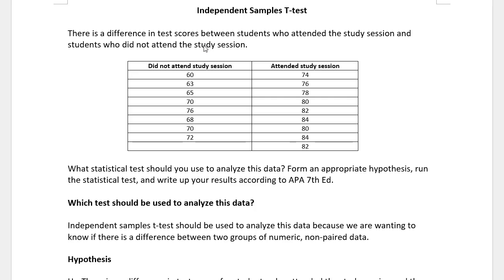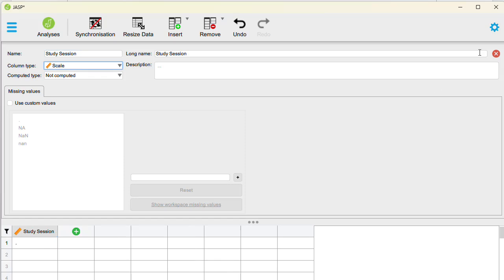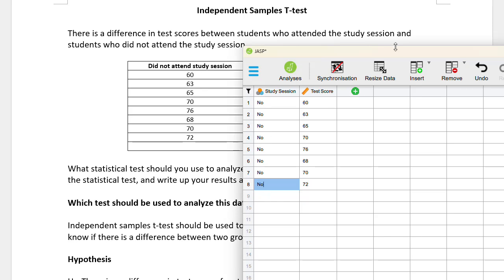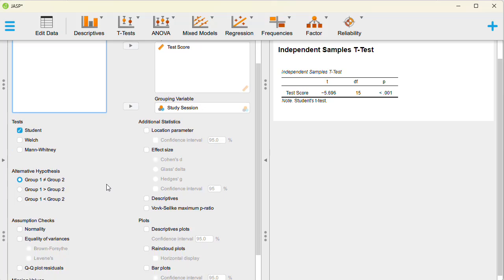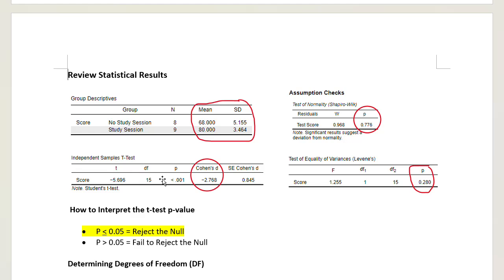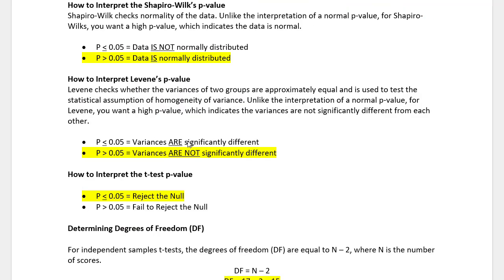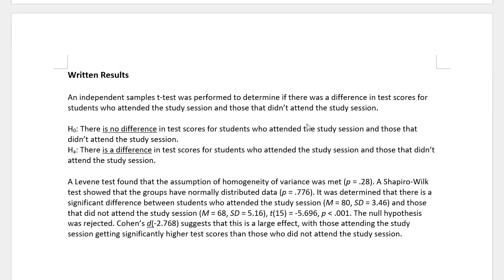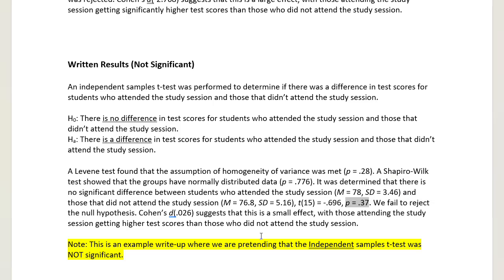Independent Samples T test Example 1